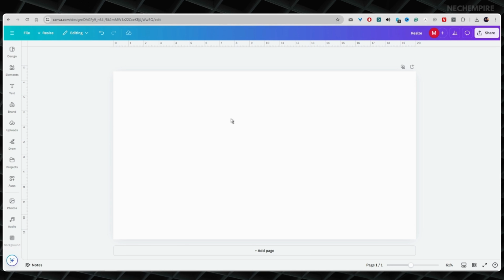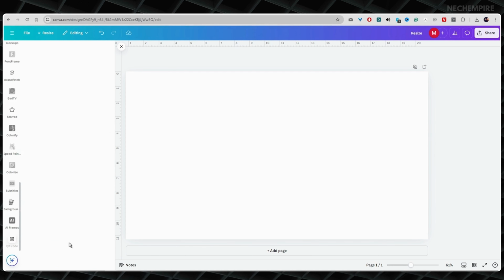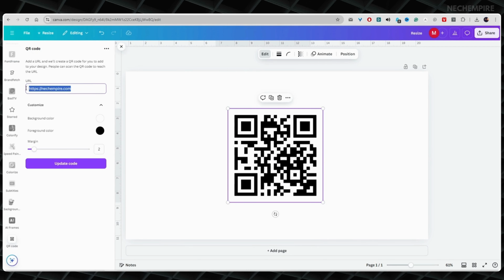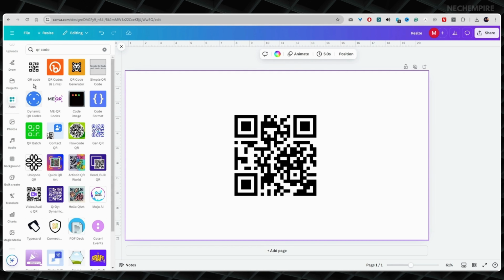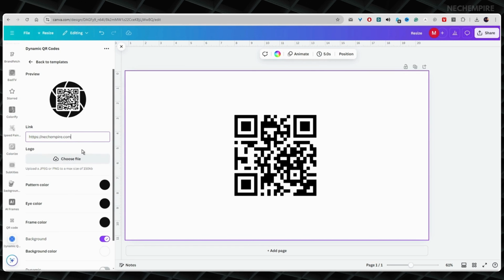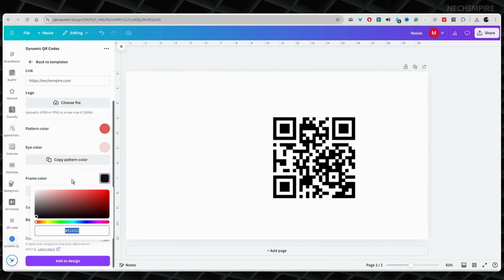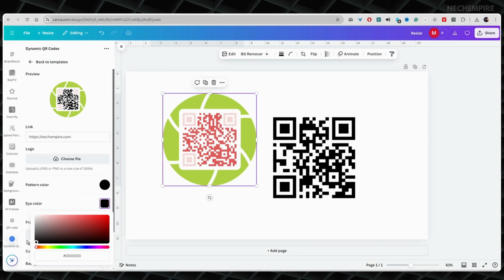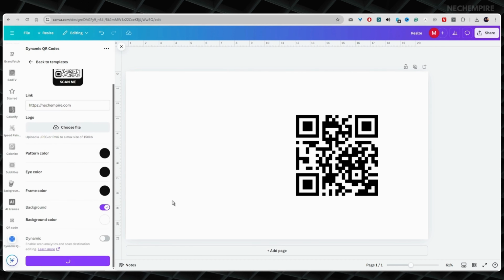Master QR Code Creation in Minutes with These 2 Canva FREE Apps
Want to make professional-looking QR codes in Canva — fast and for free? In this quick tutorial, I’ll show you how to use two built-in Canva apps to generate and customize QR codes in just a few minutes. No extra software or Pro subscription required!

Perfect for Canva users designing flyers, business cards, menus, event materials, and more — these tools help you add scannable, smart functionality to your graphics instantly.

📲 In This Video You’ll Learn:
Where to find the QR code tools inside Canva
How to customize the look and color of your QR codes
The difference between the two apps and when to use each
Creative use cases for marketing, education, and small business

These free Canva apps make QR code creation accessible, easy, and effective, even if you’re new to design.

💡 Ideal for:
Small business owners
Event planners and educators
Social media and content creators
Anyone using Canva for digital or print design

SPECIAL BONUS
✅ Use this link to Get 40 Free Etsy Listings:

0:00 - Intro
0:30 - Method #1
1:46 - Method #2